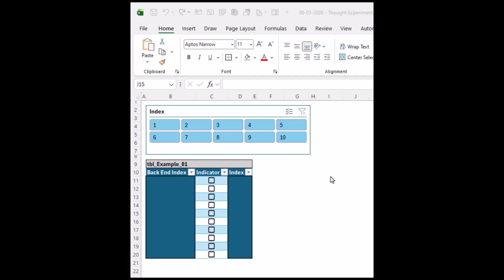Excel Table Slicer Contents Changed based on Check Box